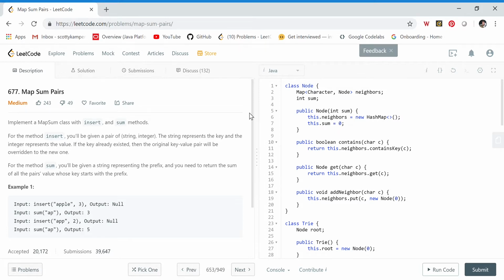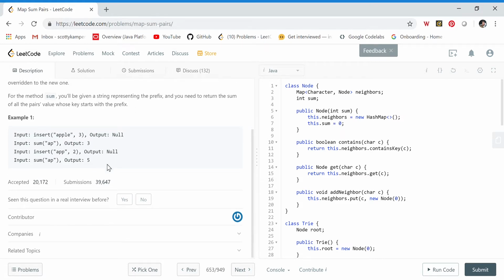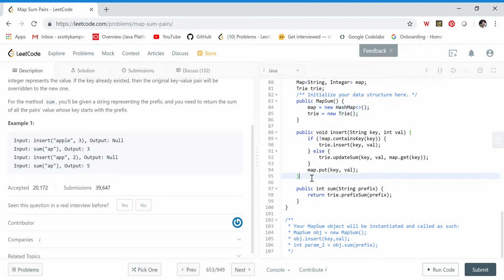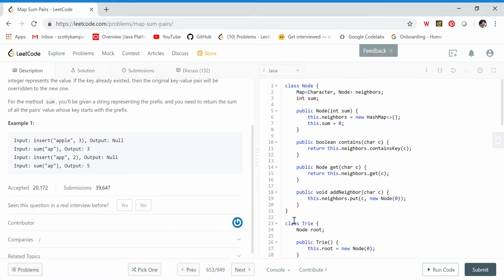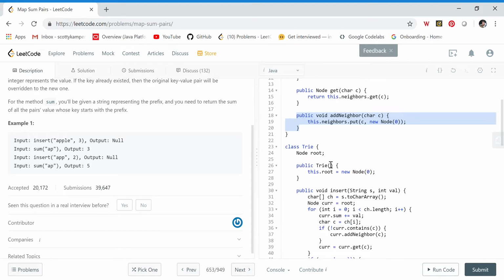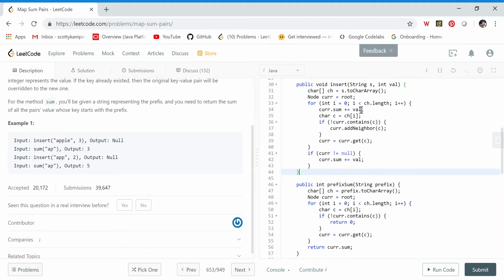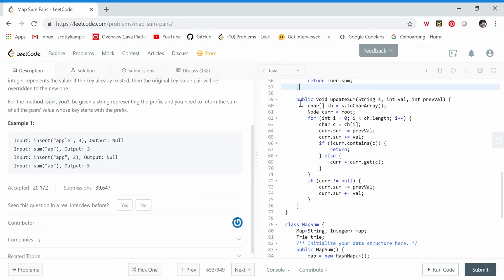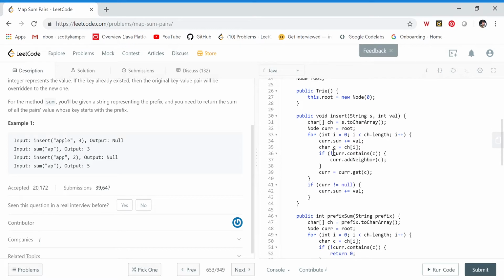Map Sum Pairs